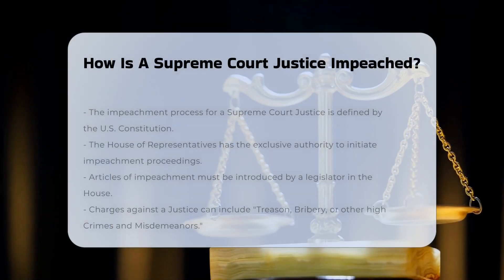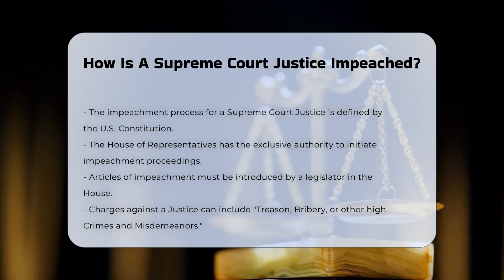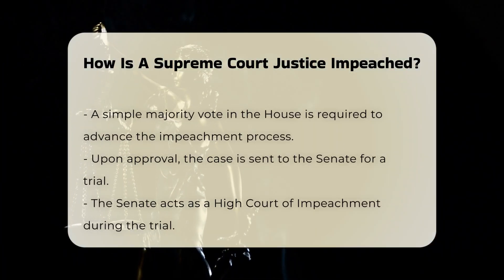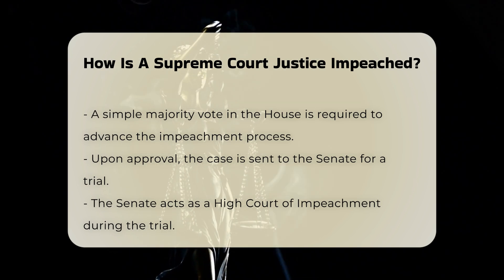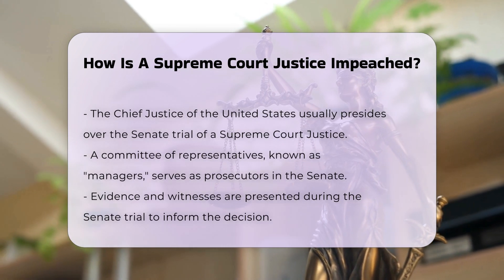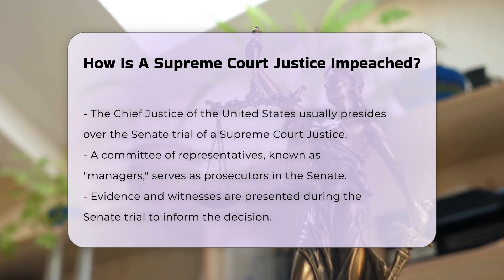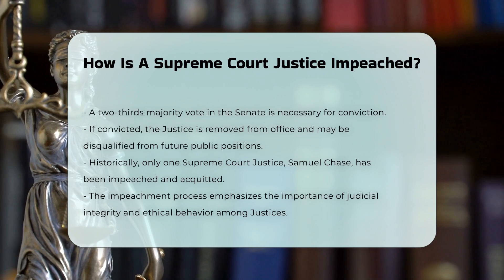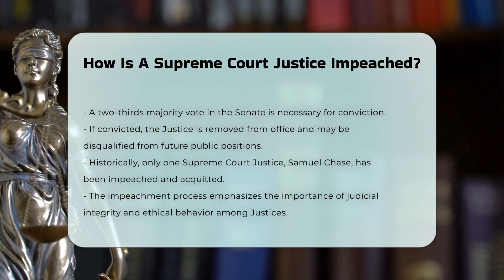How Is A Supreme Court Justice Impeached? - CountyOffice.org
How Is A Supreme Court Justice Impeached? Have you ever been curious about the impeachment process for a Supreme Court Justice and its implications? In this enlightening video, we will delve into the complexities of how a Supreme Court Justice can be impeached, exploring the constitutional framework that governs this significant process. We will explain the steps involved, starting from the initiation of impeachment in the House of Representatives, through the crucial House vote, and culminating in a Senate trial that determines the Justice's fate. You will learn about the roles played by various parties, including the Chief Justice and the House managers, and how evidence and witness testimonies are utilized during the trial phase.

Additionally, we will highlight the historical context, noting the rarity of such proceedings and examining the case of Samuel Chase, the only Supreme Court Justice to be impeached. We will also discuss the ethical standards that Justices are expected to uphold, which are pivotal to maintaining the integrity of the judiciary. This comprehensive overview will provide you with a deeper understanding of the impeachment process and its importance in safeguarding judicial accountability.